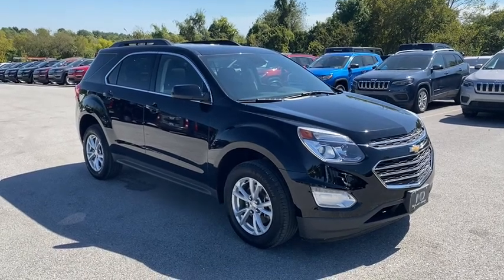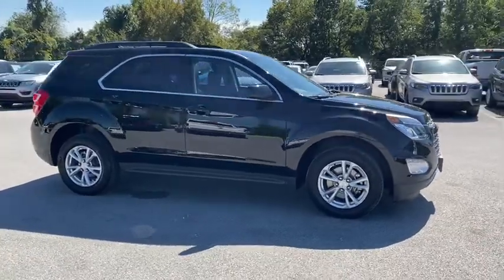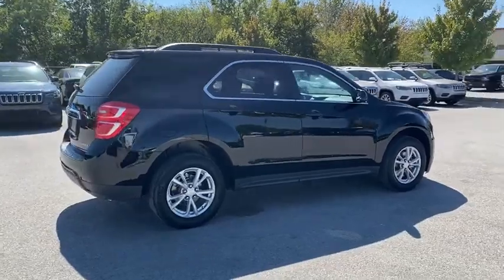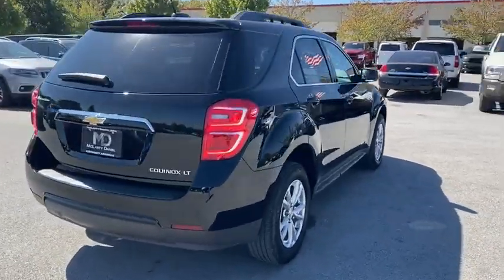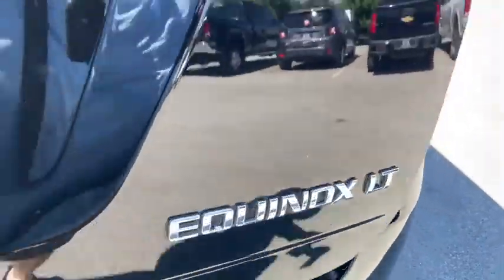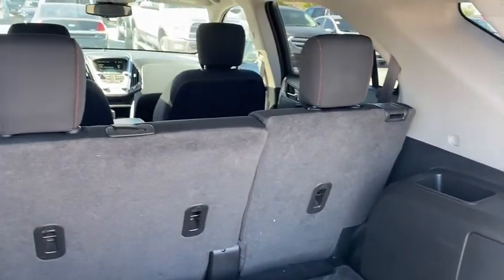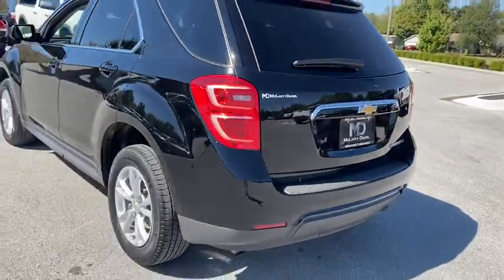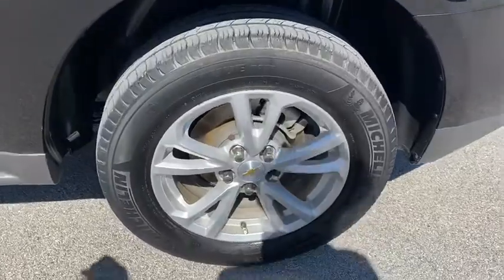2016 Chevrolet Equinox Springdale, Fayetteville, Rogers, Bentonville, AK G61903256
Black Used 2016 Chevrolet Equinox available in Springdale, Arkansas. Servicing the Fayetteville, Rogers, Bentonville, AK area.

Mclarty Daniel Chrysler Dodge Jeep RAM Fiat of Springdale has proudly served NorthWest Arkansas and beyond for over 10 years. Customer satisfaction is our Number 1 priority. Come visit and experience the Mclarty Daniel way, you will not be disappointed. 2016 Chevrolet Equinox LTbrbrbrCARFAX One-Owner. Clean CARFAX.brbrOdometer is 21951 miles below market average! 22/32 City/Highway MPGbrbrAwards:br  * JD Power Initial Quality Study, Dependability Study   * JD Power Initial Quality Study   * 2016 IIHS Top Safety Pick with optional front crash prevention   * 2016 IIHS Top Safety PickbrbrbrReviews:br  * Backseat has plenty of space and slides/reclines for added comfort; optional V6 engine provides ample power; interior stays quiet at speed; rides smoothly on rough roads. Source: Edmunds